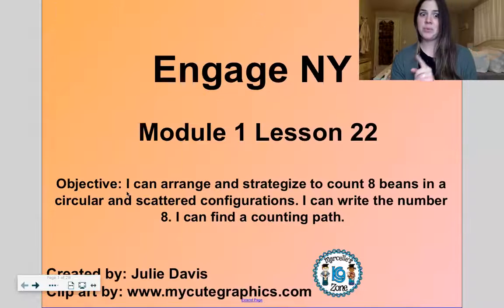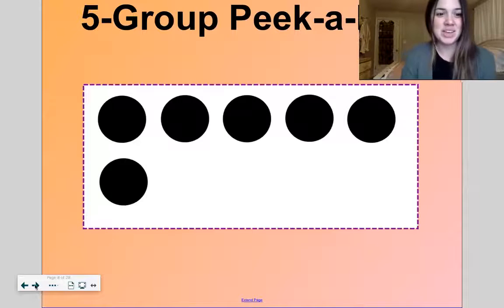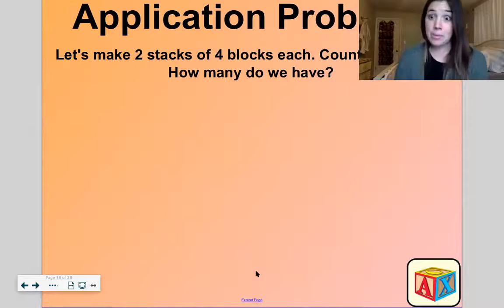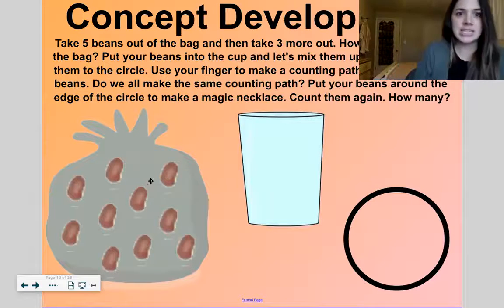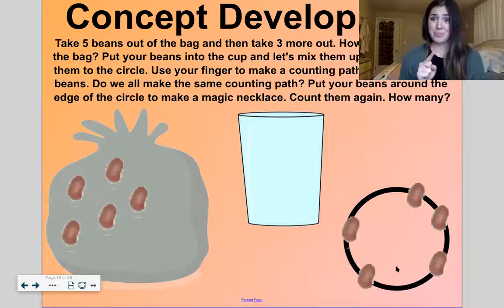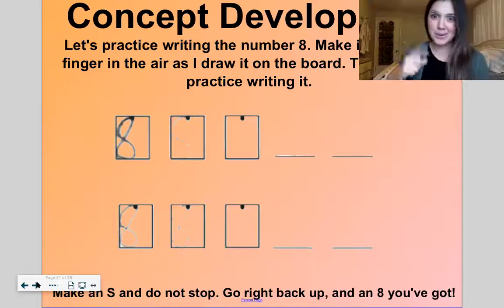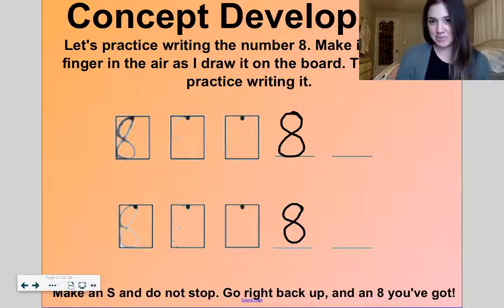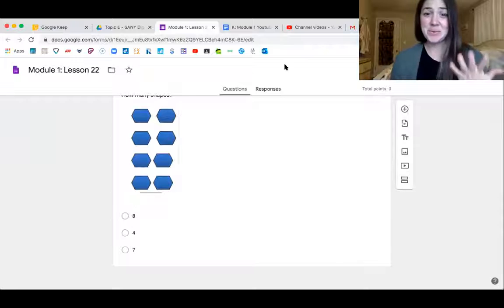Kindergarten EngageNY Math - Module 1 Lesson 22 Arrange and strategize to count 8 beans in circul...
Kindergarten EngageNY Math - Module 1 Lesson 22 Arrange and strategize to count 8 beans in circular (around a cup) and scattered configurations. Write numeral 8. Find a path through the scatter set and compare paths with a partner.